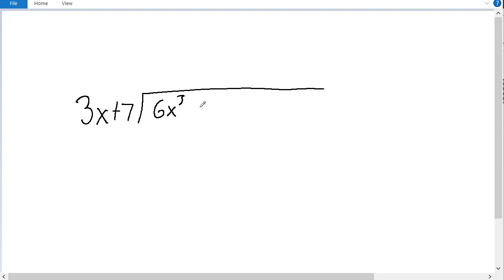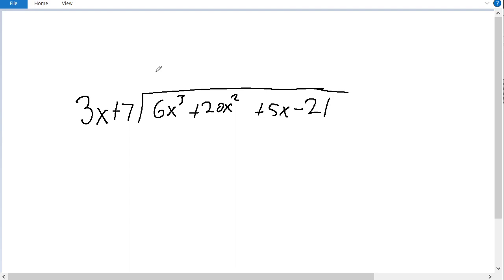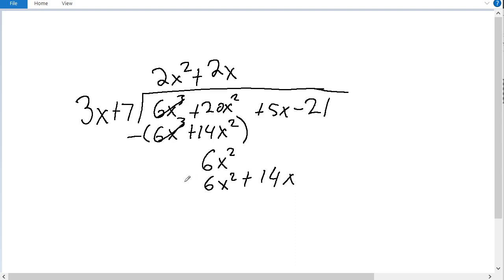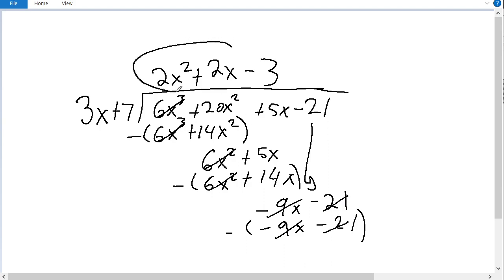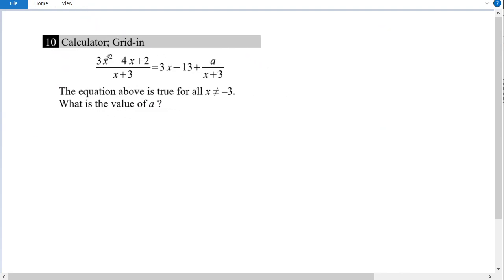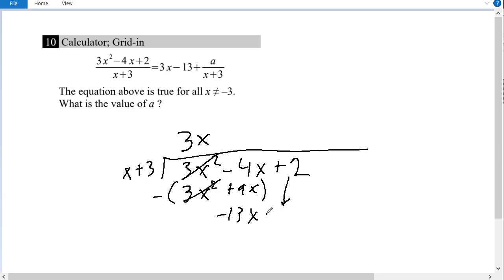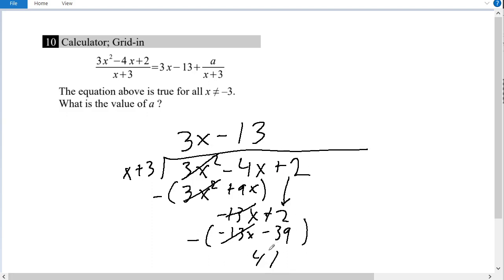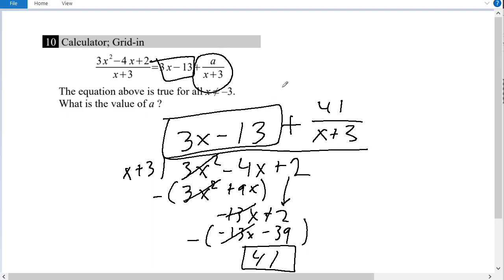SAT Math - How to do Polynomial Long Division (with example)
Hey y'all. In this video, I will go over the simple steps of polynomial long division and give an example of a good SAT problem that uses polynomial long division in its solution. Hope you guys find it useful!